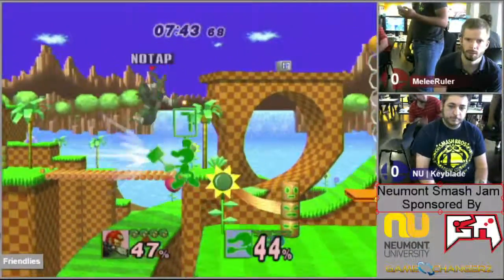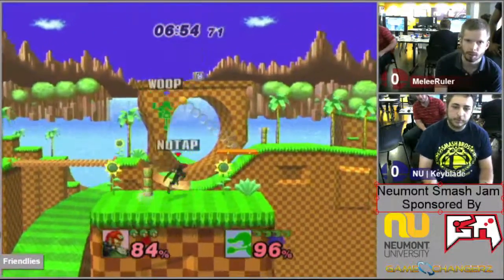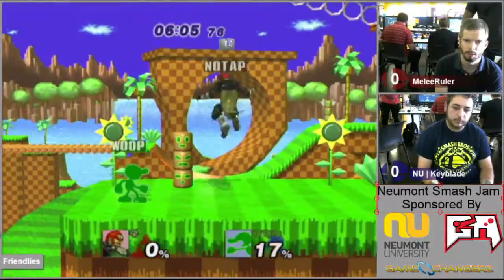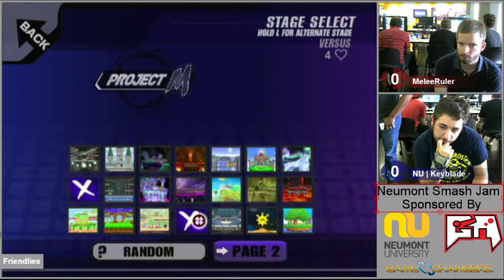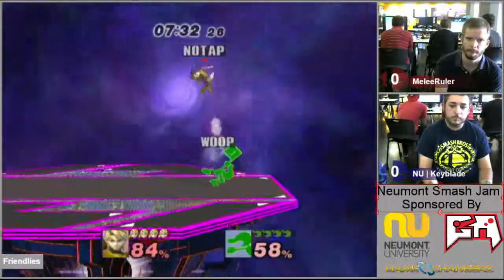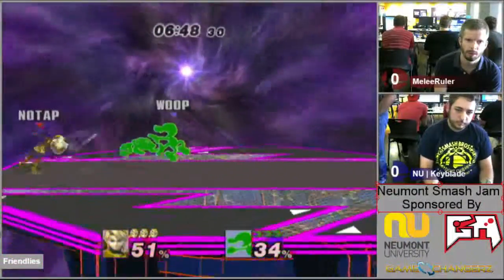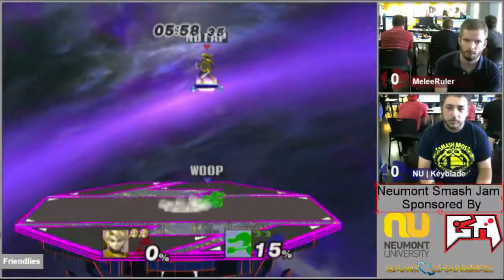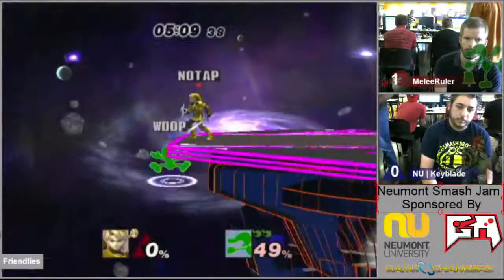Neumont July 2015 Smash Jam PM MeleeRuler vs Keyblade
Neumont Smash Jam July 2015

Project M Round 1